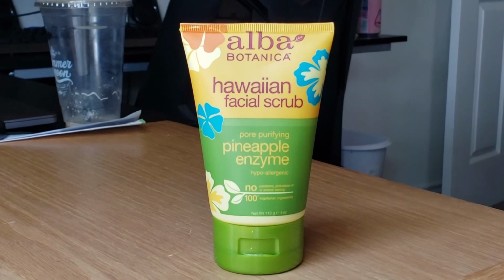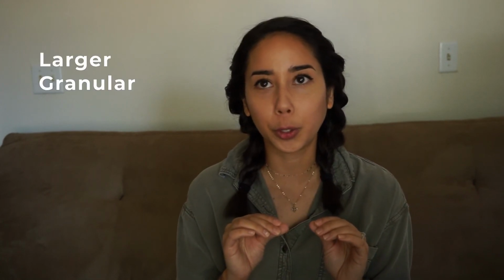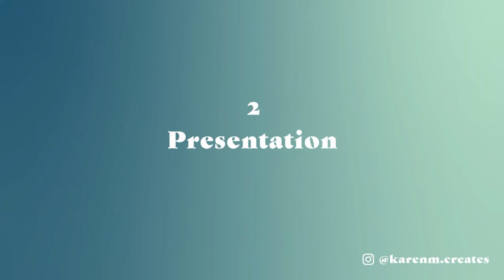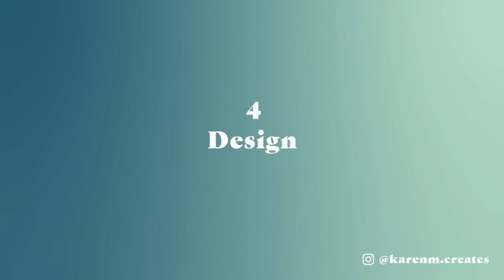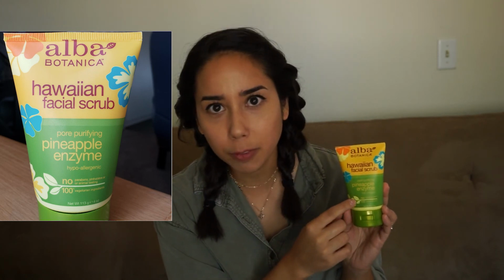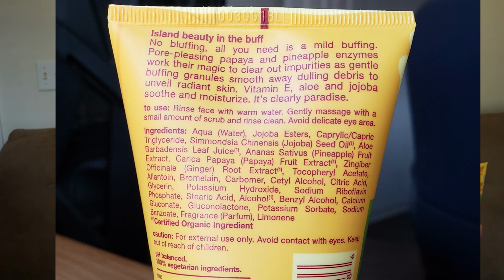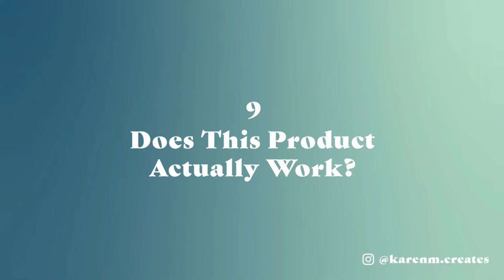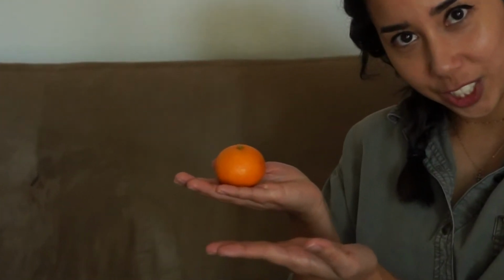Graphic Designer Reviews: Alba Botanica Hawaiian Facial Scrub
So excited to bring you my first review video! As a human, I love using face scrub! And, as a graphic designer, I love talking about packaging. This video is the best of both worlds.

For those who noticed: I didn't rate # 9 in the video, but I gave it a 4.